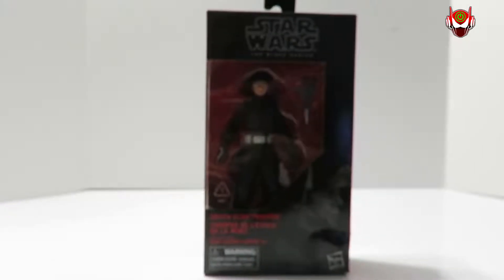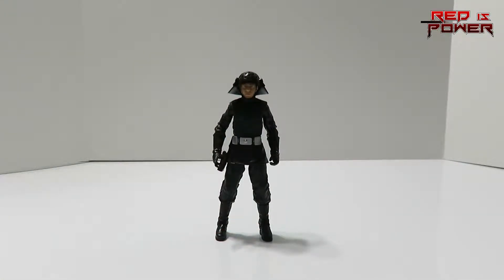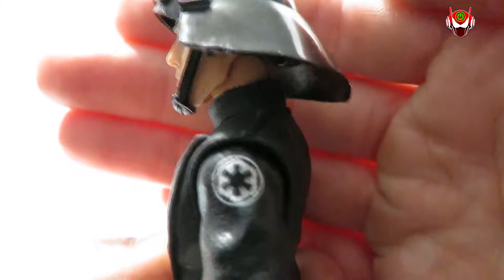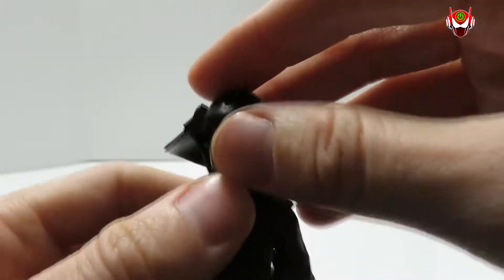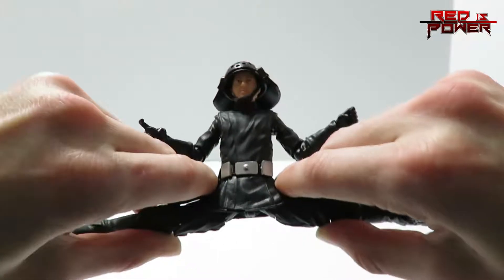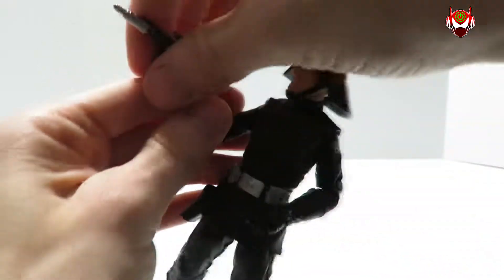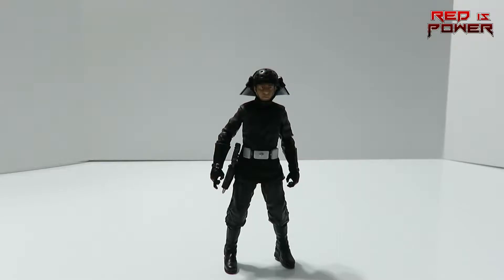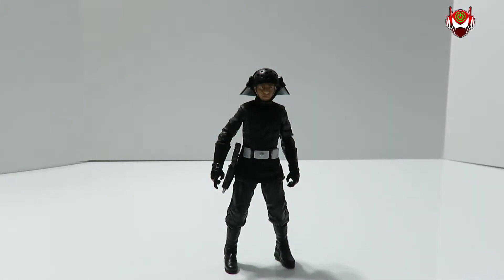Star Wars the Black Series #60 - Death Star Trooper action figure by Hasbro | Spotlight Review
When you realize this isn't a Death Star Gunner. (face palm)  Enjoy!

Remember, it is YOU that keeps the Power going!